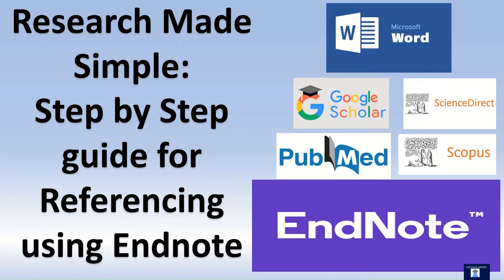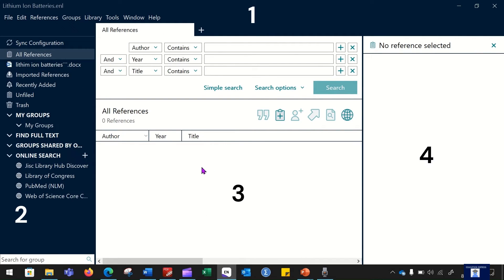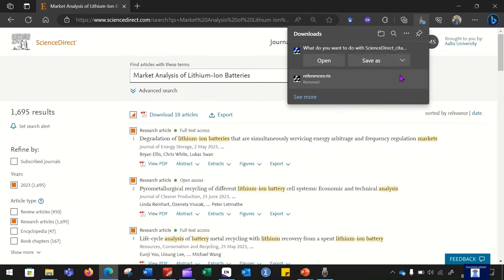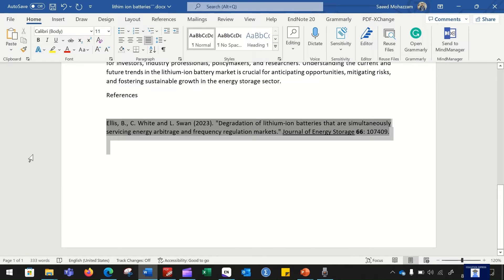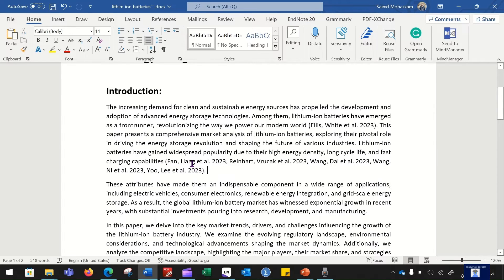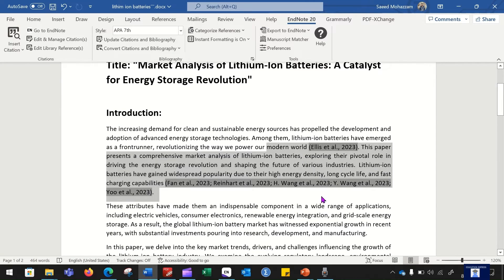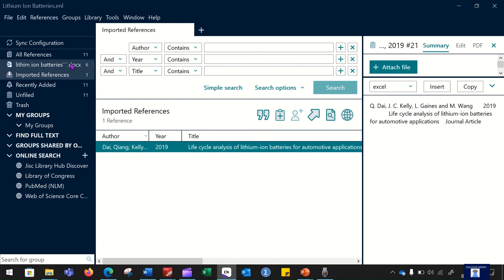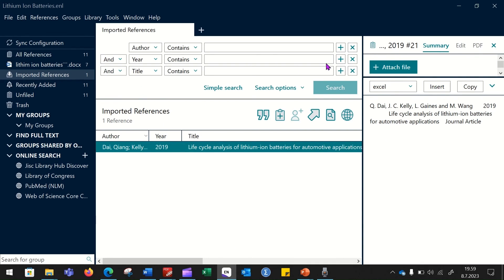How to insert references in word using endnote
Learn how to insert references using endnote in your thesis and publications